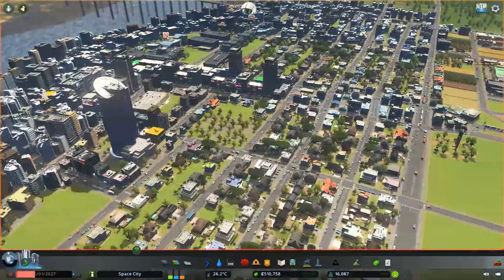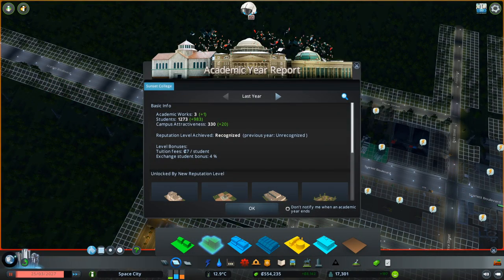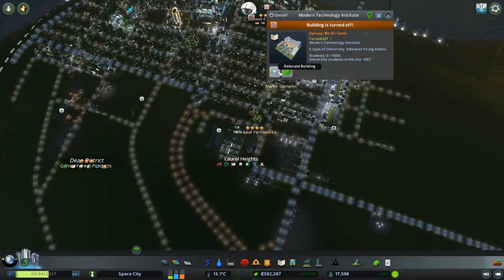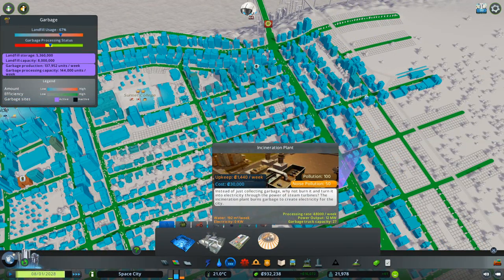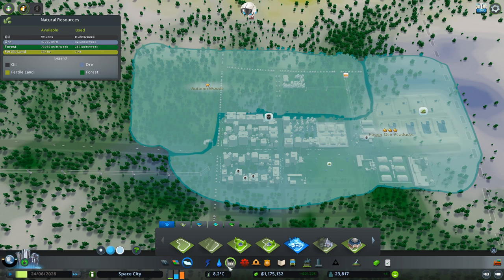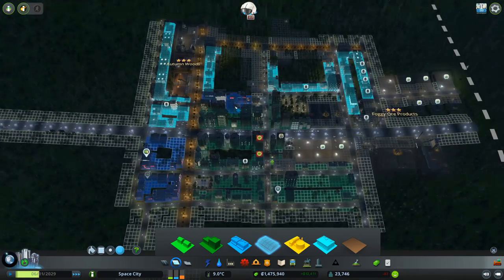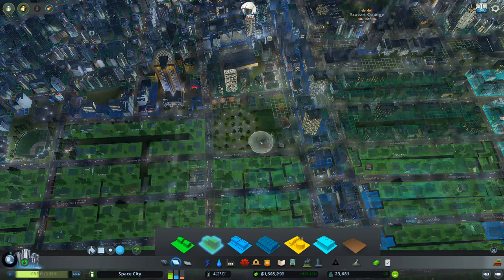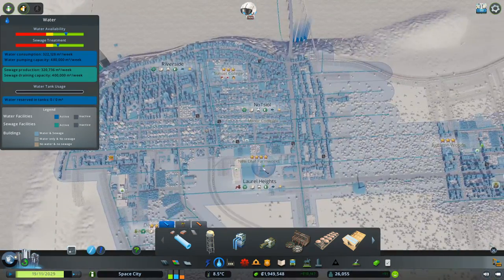Cities: Skylines - Space City 04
Growth of the city continues and I plan where the spaceport will be as well as continue to foster the growth of the college that will produce our engineers.